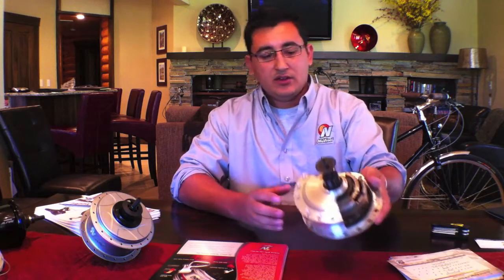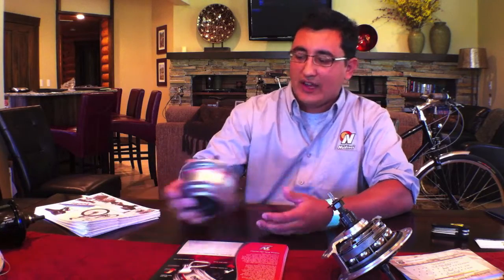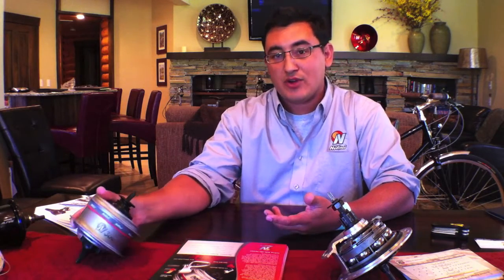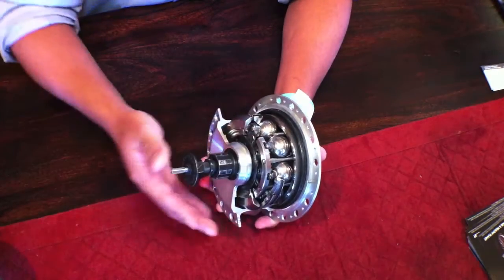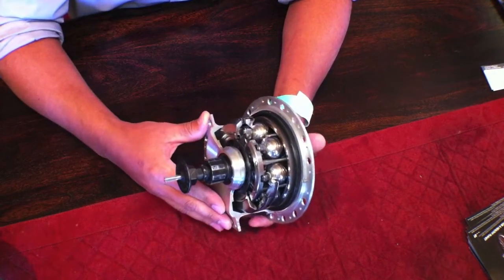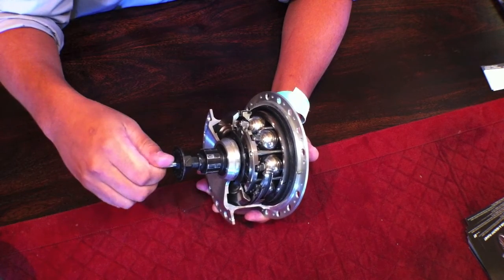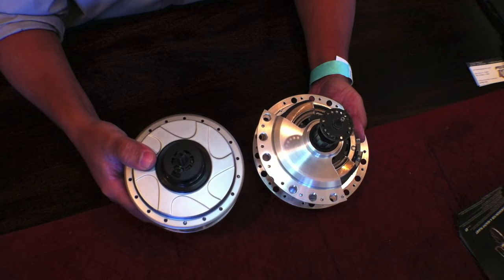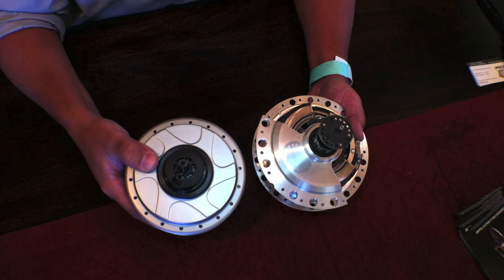PressCamp 2011: NuVinci 360 CVT presentation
Nu Vinci launches new hub at PressCamp, Deer Valley, Utah.